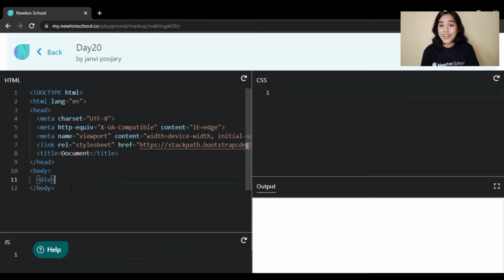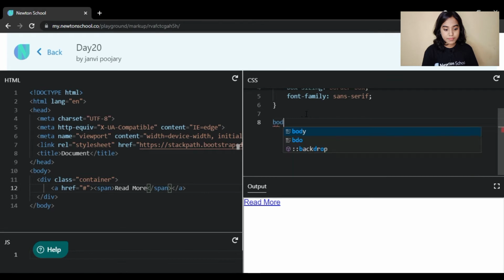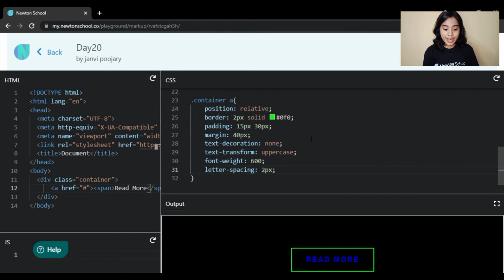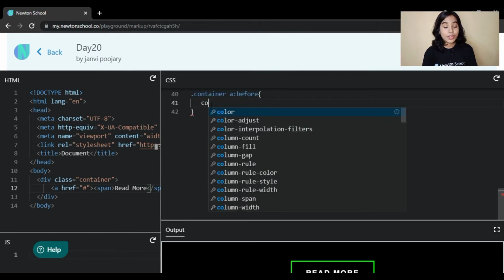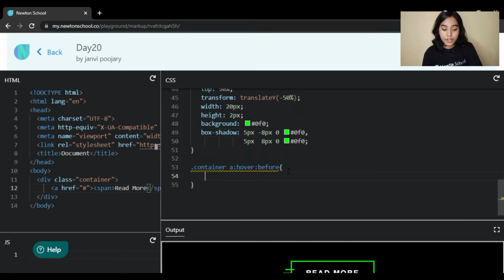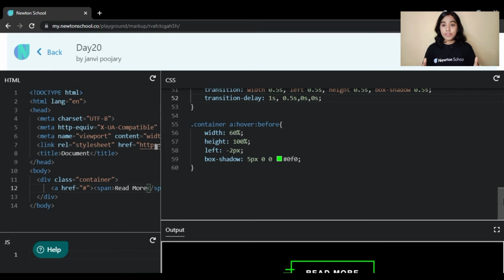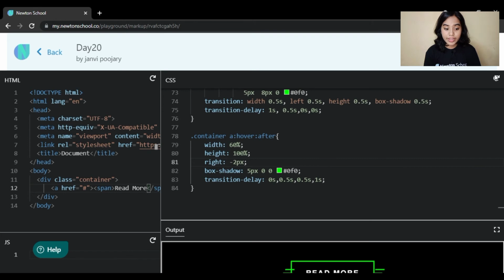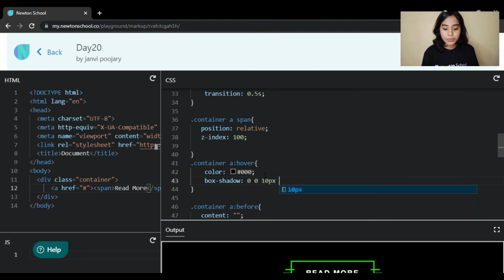20 Days CSS Challenge on Building Projects | Neon Buttton | CSS In English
20 Days CSS Challenge on Building Projects | Neon Buttton | CSS In English